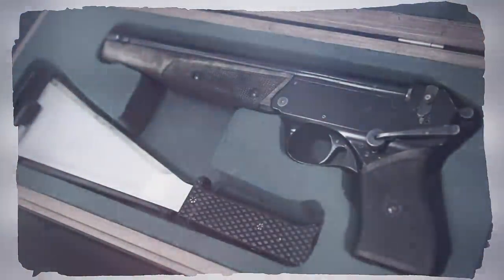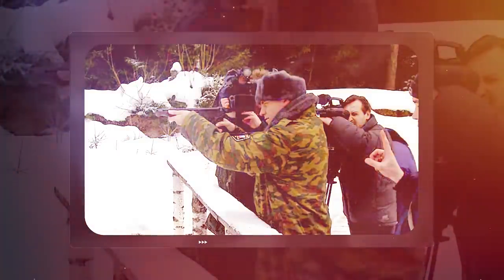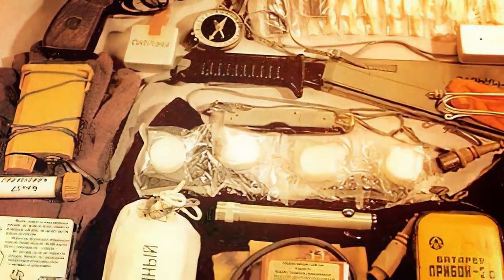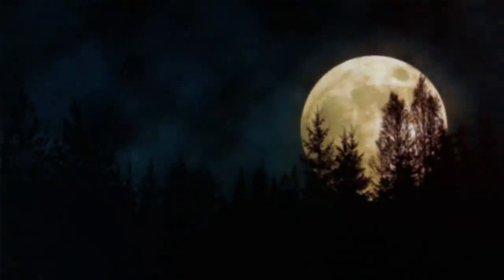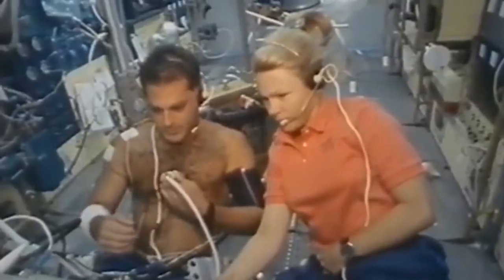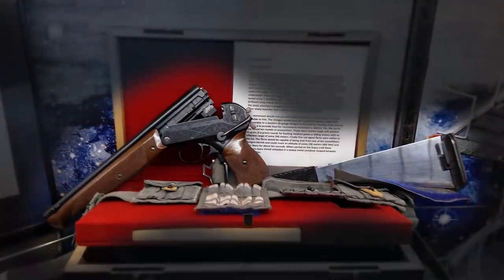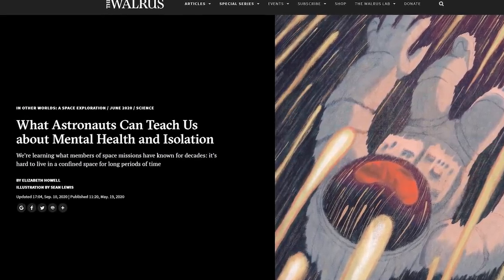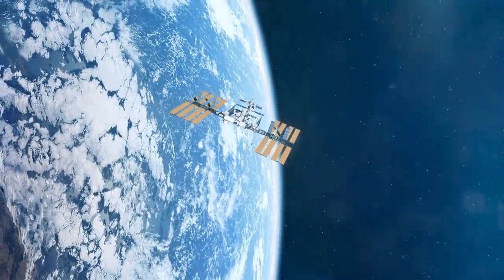The Guns Cosmonauts Took to Space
In 1965, when two cosmonauts landed back on Earth in the snow-covered forest of Russia's Urals region, they feared their simple pistols wouldn't be enough to fight off the giant bears or hungry packs of wolves that roamed the area.

Although the men survived the experience without coming across any animals, the concern remained. How could cosmonauts better protect themselves in case they landed in a dangerous place?

That's how the primary survival weapon for Soviet cosmonauts, the TP-82, came to be. Created in consultation with a former cosmonaut, this weapon was designed specifically for the harsh environment in Soviet territory, not for fighting Americans.

According to documents and interviews of former cosmonauts, it was used by space explorers for almost 20 years. Dozens of astronauts visiting the International Space Station have practiced with it. Few have even spoken publicly about it.

Even though it's an open secret, to this day, the Russian Federal Space Agency still refuses to talk about the weapon. But, in case there's any doubt about the TP-82's existence, there's one on display in a Russian history museum.

Some in the American space program during the Cold War remain skeptical of its stated non-combat purpose...